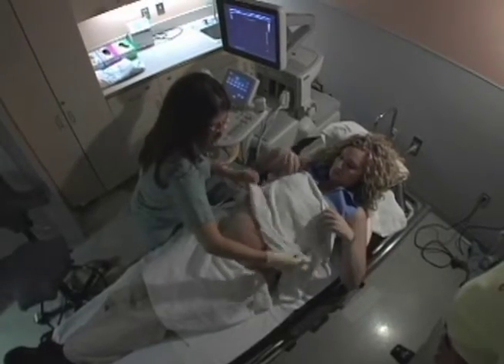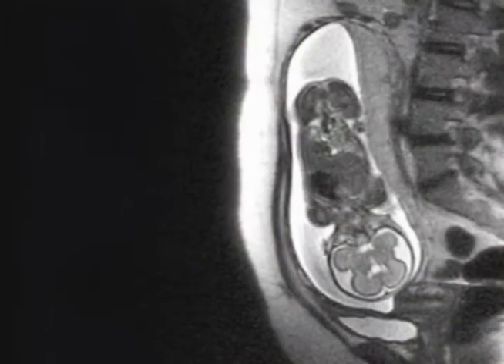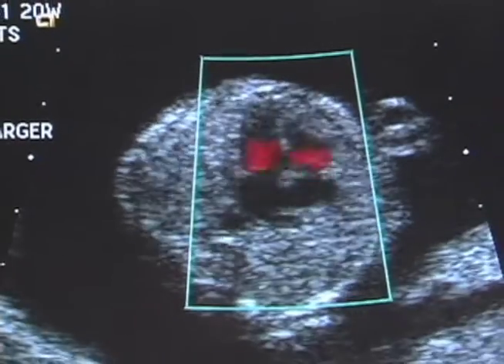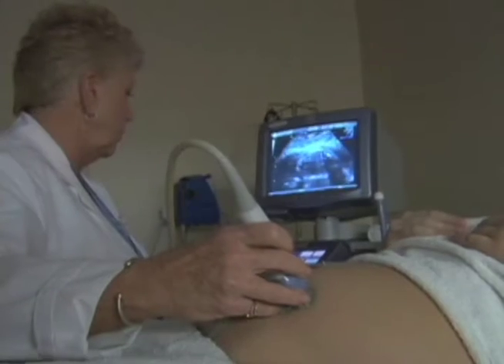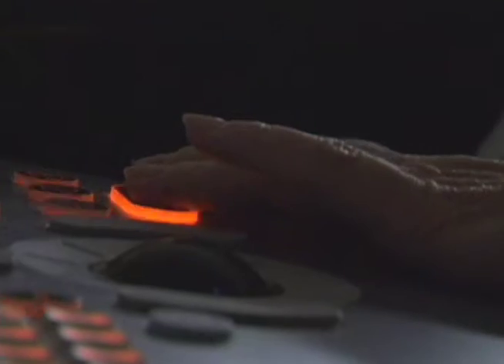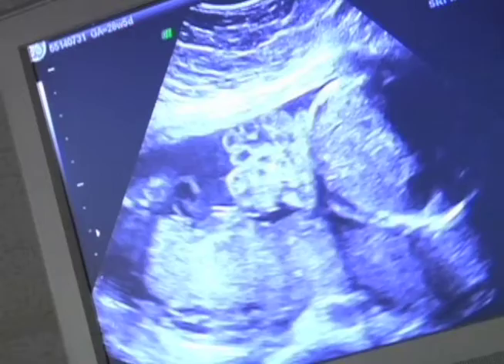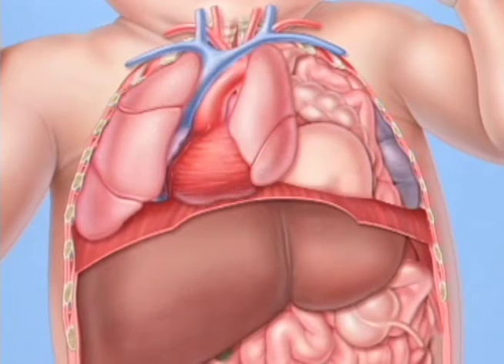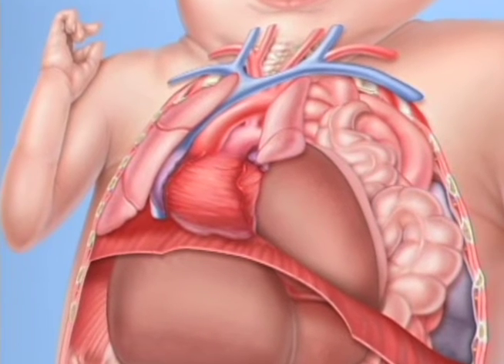Fetal Diagnosis of Congenital Diaphragmatic Hernia (CDH) (2 of 11)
Congenital diaphragmatic hernia (CDH) is evaluated carefully with fetal ultrasound and fetal MRI.

Congenital diaphragmatic hernia (CDH) is a complex and challenging anomaly in which attention to every tiny detail is crucial to achieving the best outcomes. Holly Hedrick, MD, explains how CDH is evaluated and diagnosed before birth, and the importance of prenatal testing to identify other conditions, like congenital heart disease, that might affect a newborn’s chances for survival. Dr. Hedrick, along with other experts from the Center of Fetal Diagnosis and Treatment at Children's Hospital of Philadelphia, also talk about a minimally invasive fetal procedure called tracheal occlusion to stimulate lung growth in the fetus.